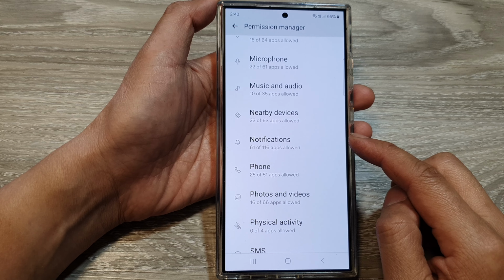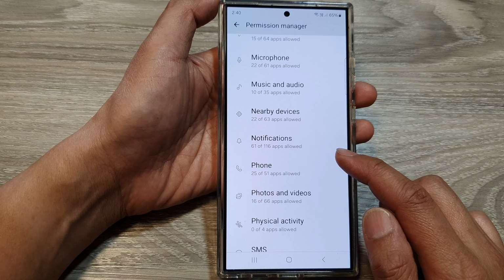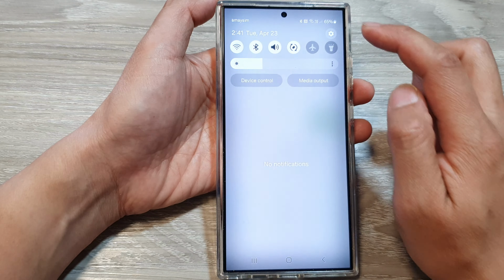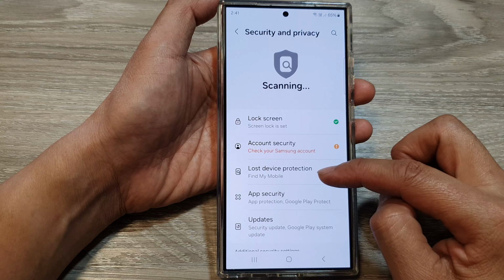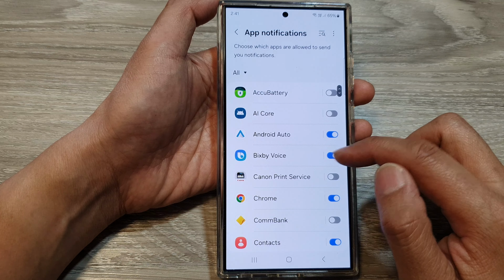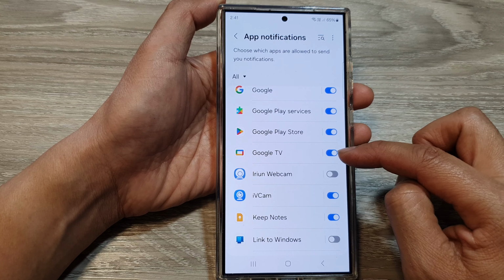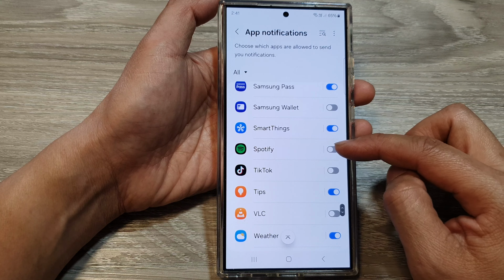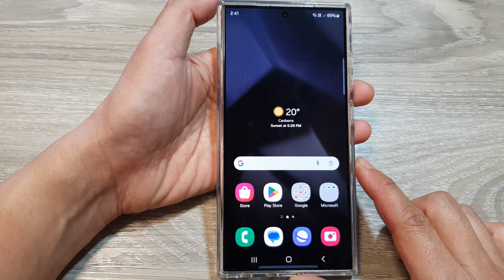Galaxy S24/S24+/Ultra: How to Allow/Deny App Notifications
Want to take control of which apps send you notifications on your Galaxy S24? Learn how to easily allow or deny individual app notification access to customize your alerts and minimize distractions. In this guide, I'll show you how to manage notification permissions for any app on your Galaxy S24/S24+/Ultra.